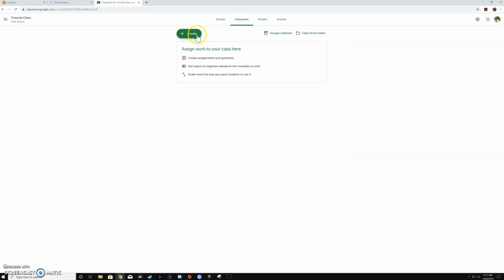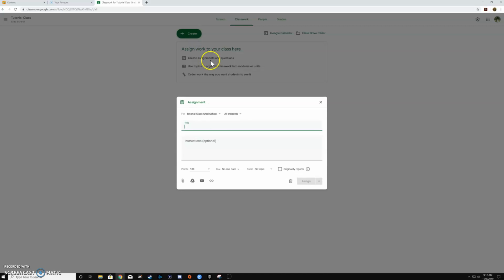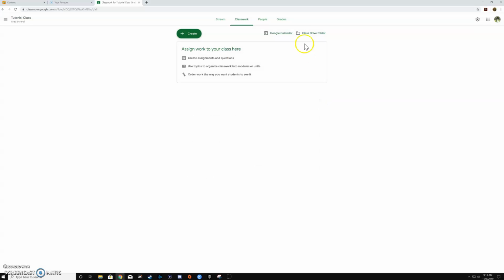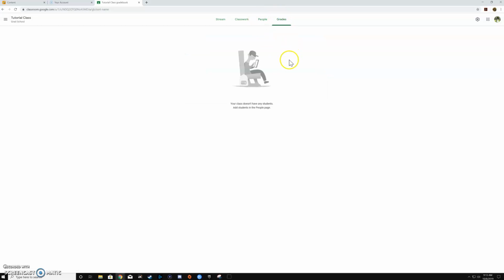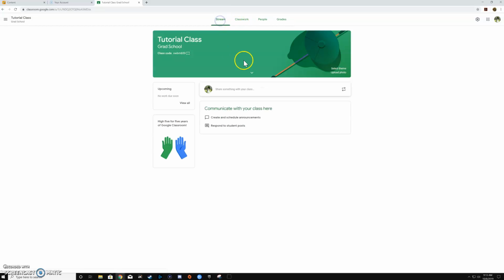Internet Resources Assignment